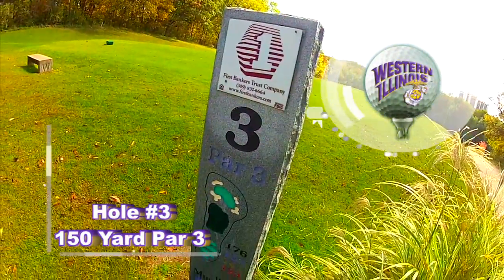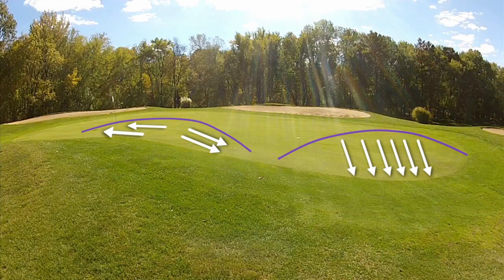Harry Mussatto Golf Tip (Hole#3HD2)